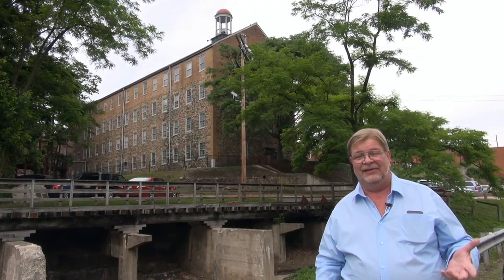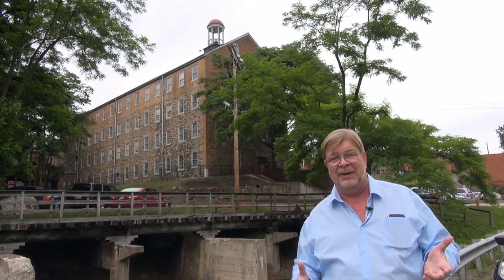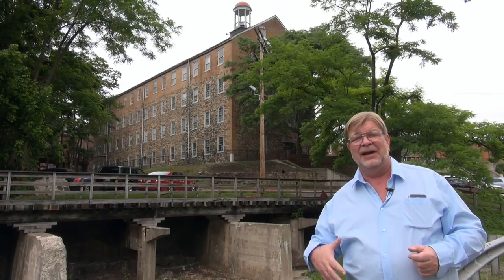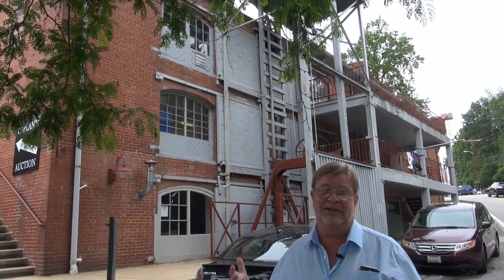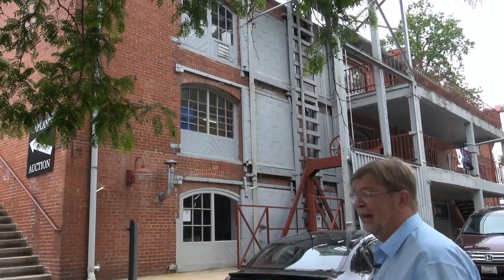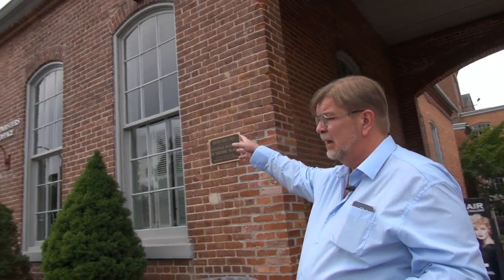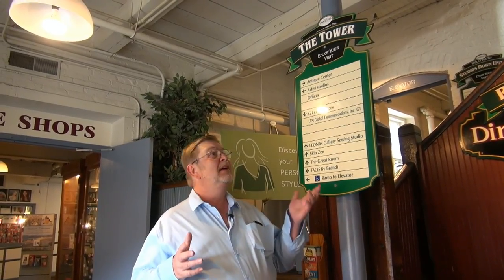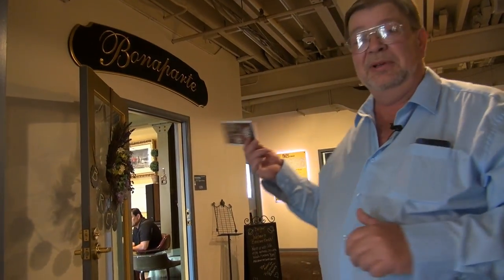Savage Mill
Historic Savage Mill is a 19th century cloth mill that is now repurposed into shopping, dinning and offices.